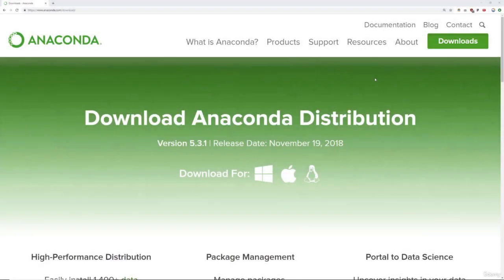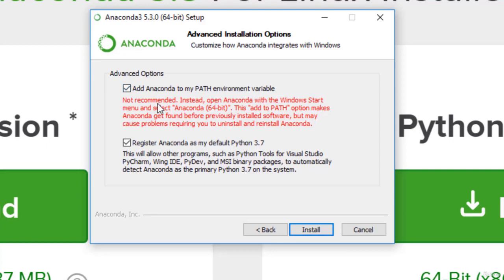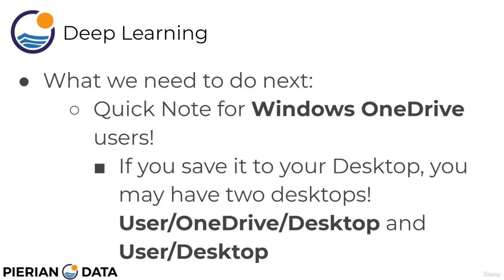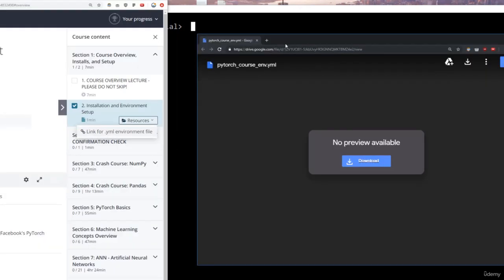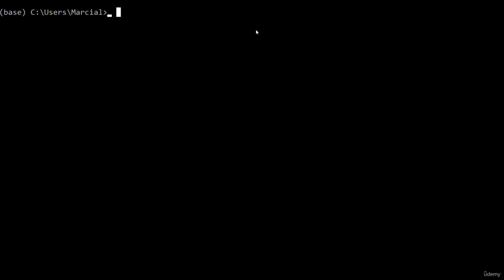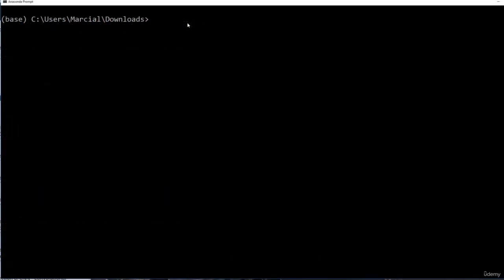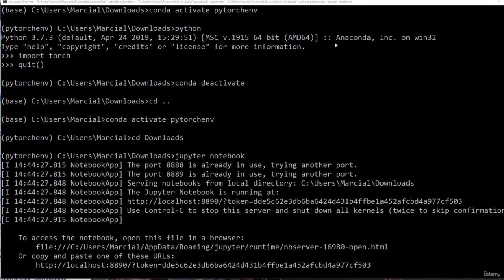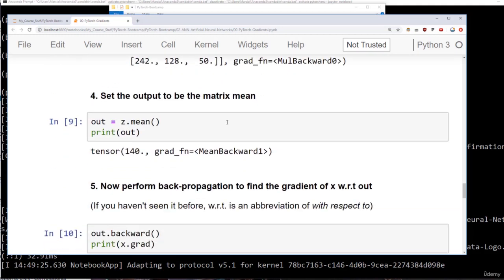2 Installation and Environment Setup